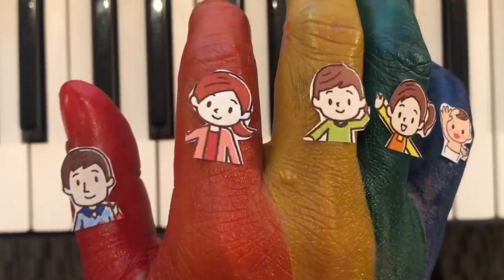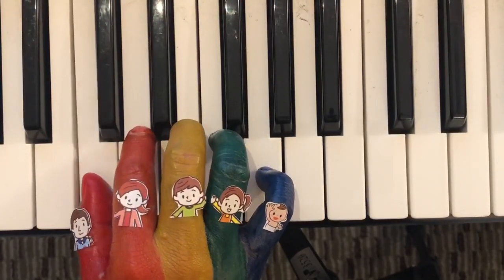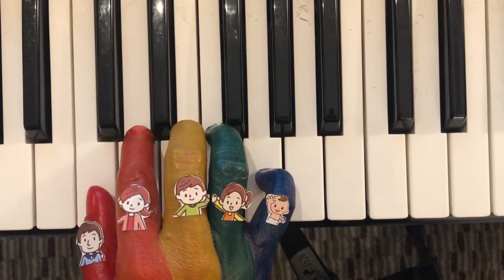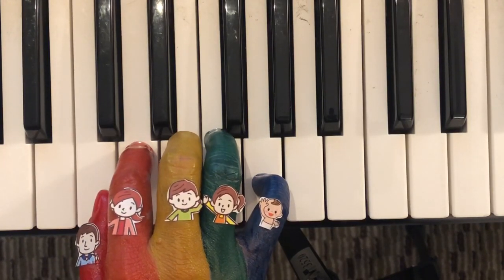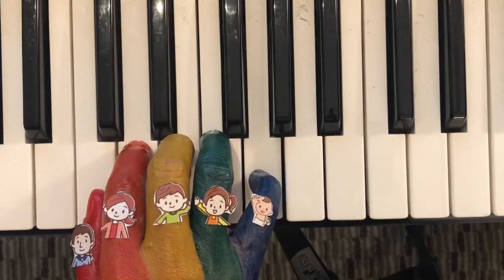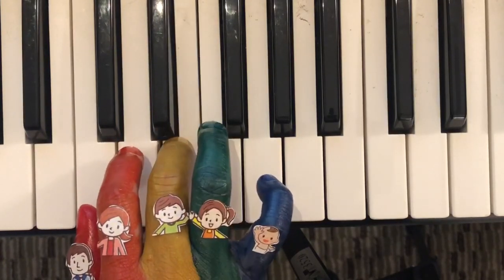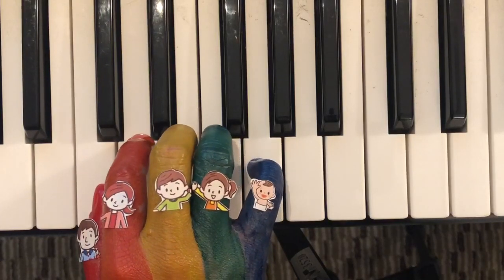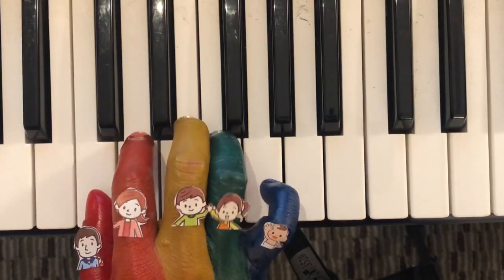Love Me Tenderly by Elvis Presley | Easy Piano Tutorial With a Twist